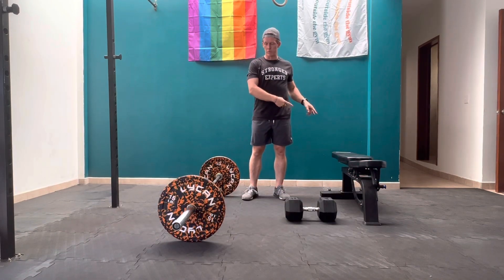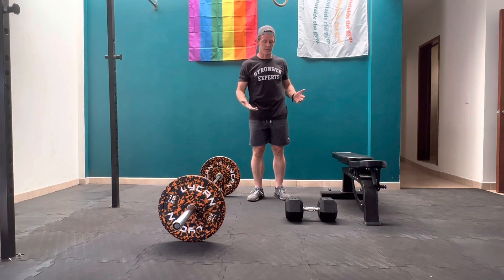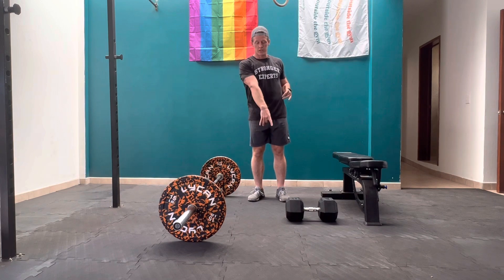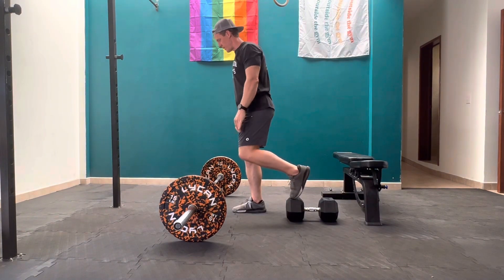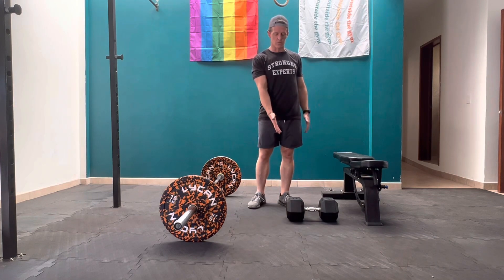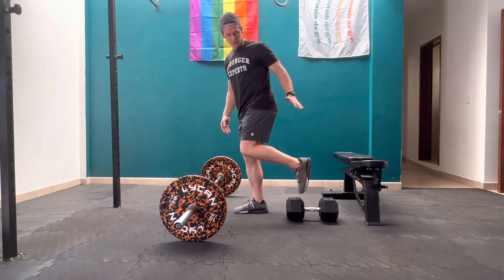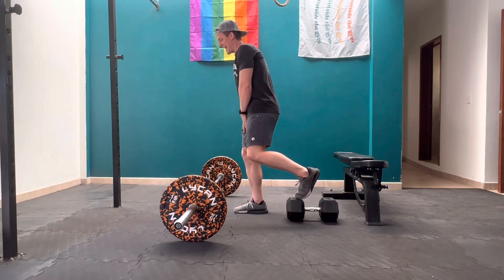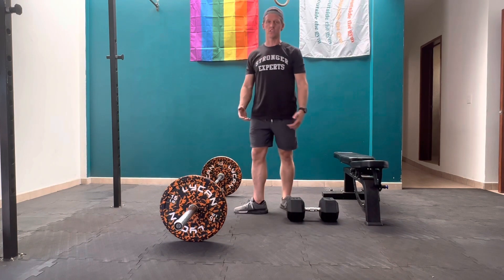Rear Foot Elevated Romanian Deadlift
Mezzo is a results based online strength training program designed to help you gain strength, look your best, and enjoy life in and out of the gym.

Receive interactive coaching feedback and connect with a community of people like you.